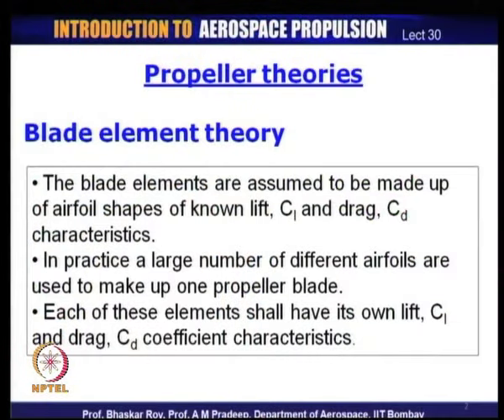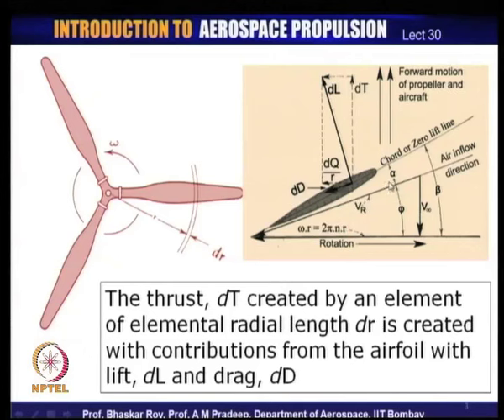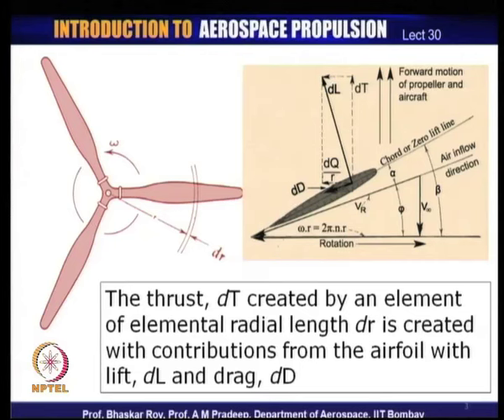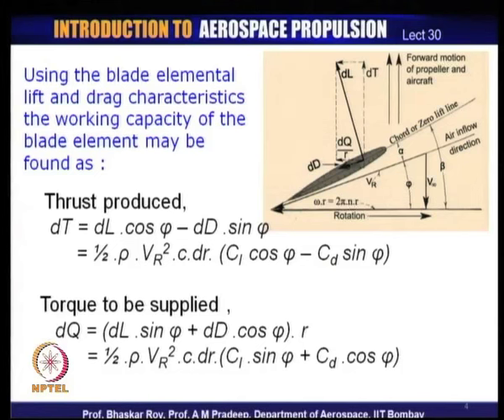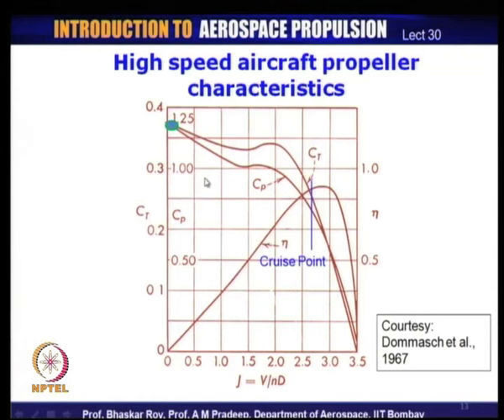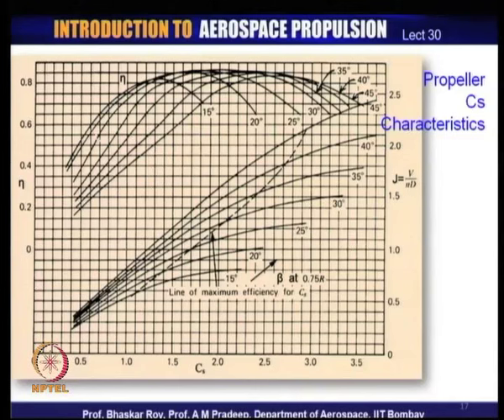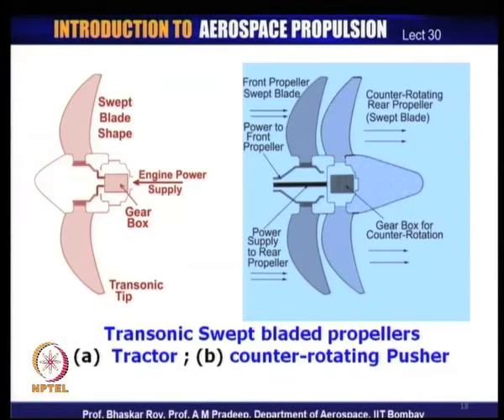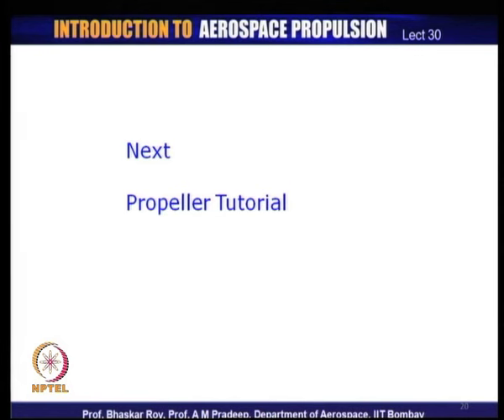Mod-01 Lec-30 Propeller aerodynamic theories –II